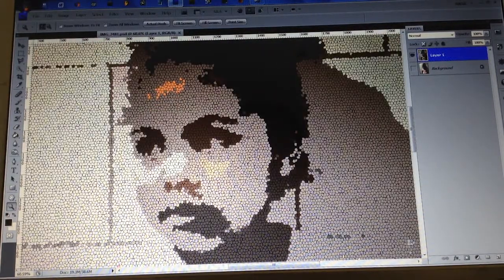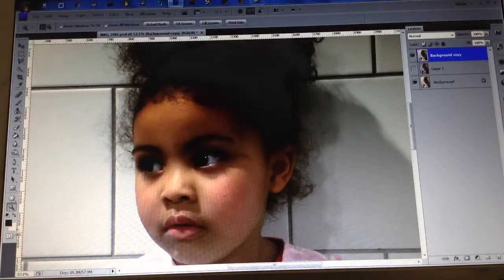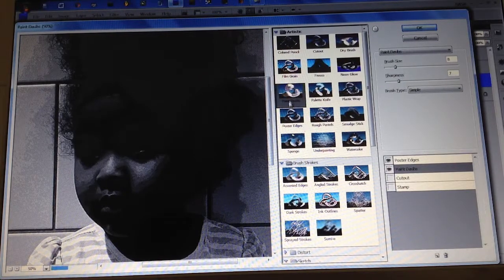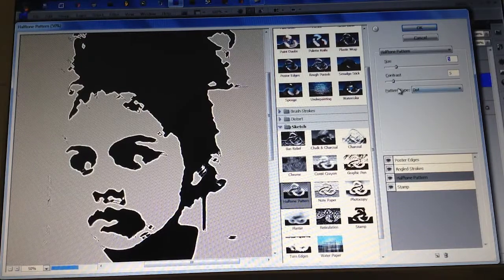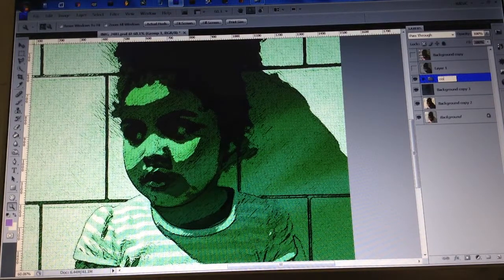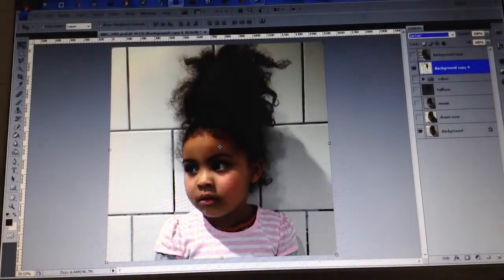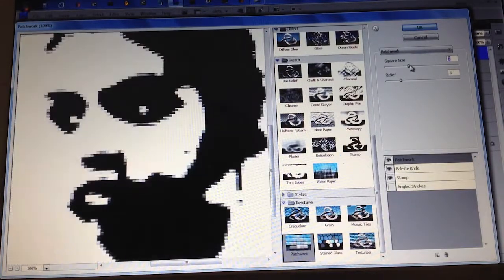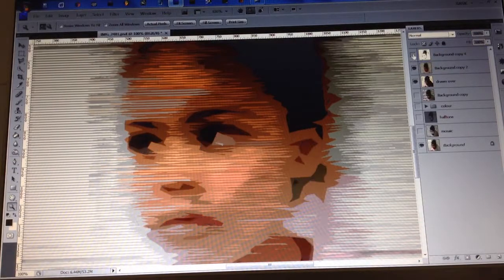TFD #5: How To Use Filter Gallery in Photoshop to get fun looks for your photos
Tutorials for Dumbasses is your friendly tutorial series where you learn to do stuff! Anything from Design to Tech to Food! Every Monday!

Today's tut is about using Photoshop's Filter Gallery to create awesome edits of photos, then, using those to mix and match and overlay to find very unique looks for your edits. The possibilities are endless with this one and is only limited to your creativity!